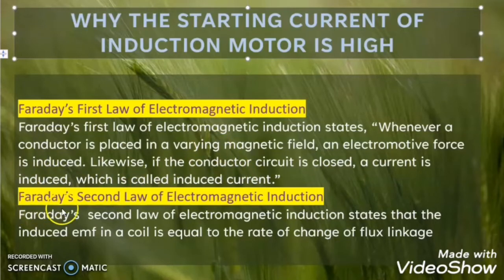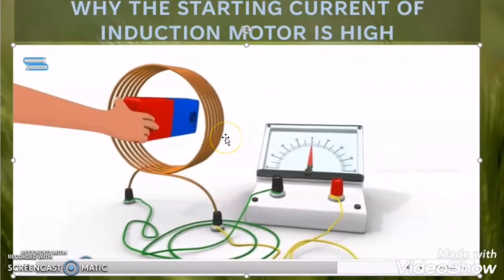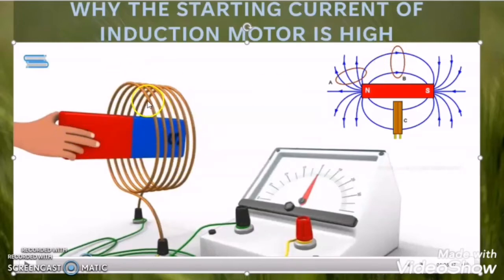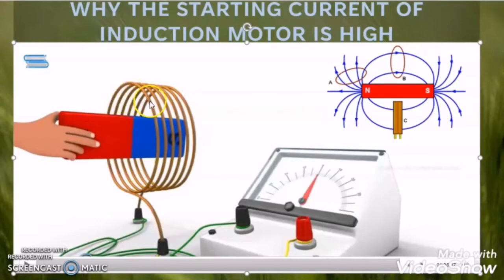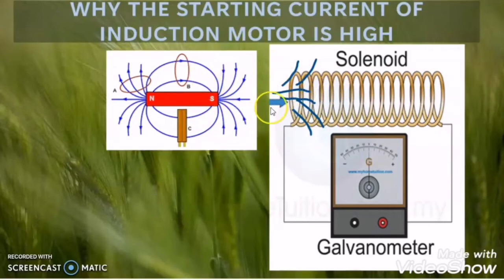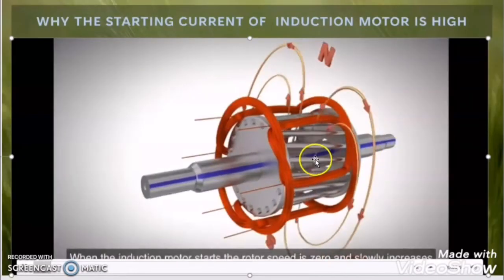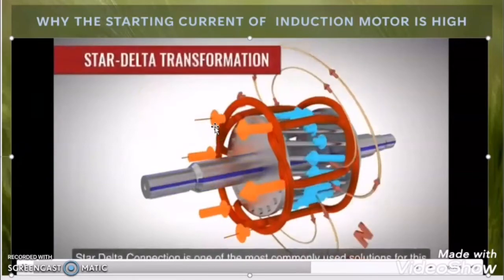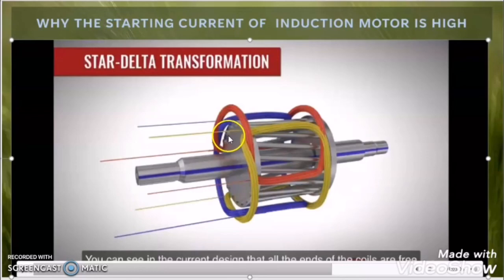Why Induction motor takes high Staring Current//Star Delta Starter Concept-Part-2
Why is motor starting current higher than full load current?

How can we reduce the starting current of an induction motor